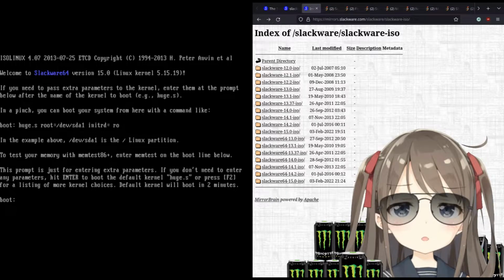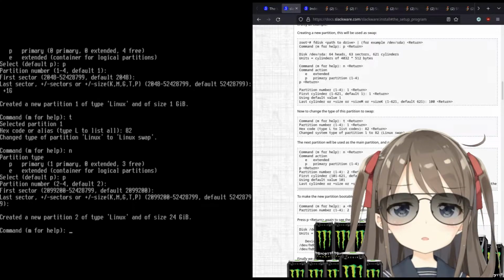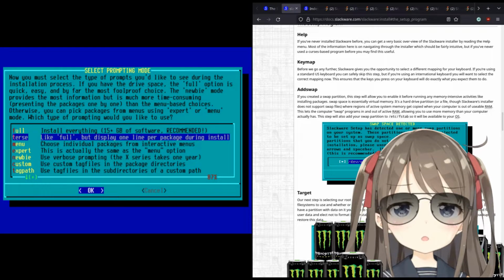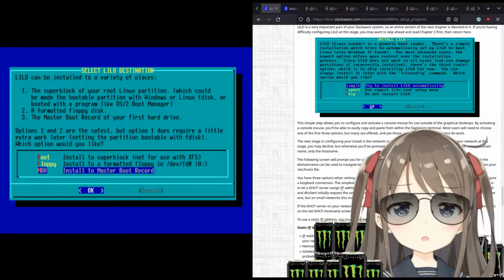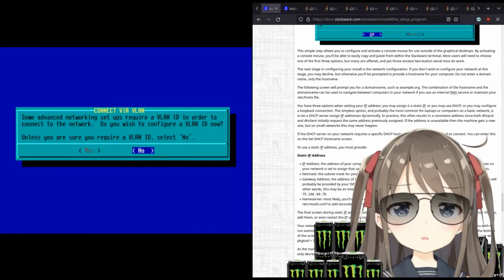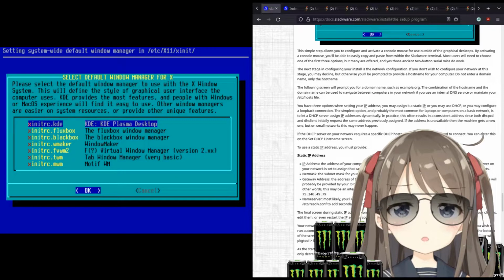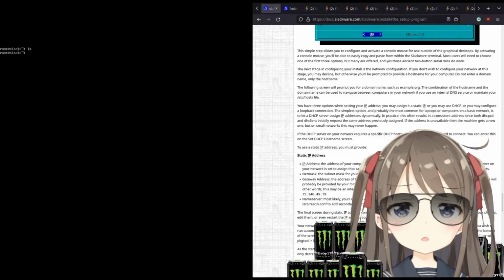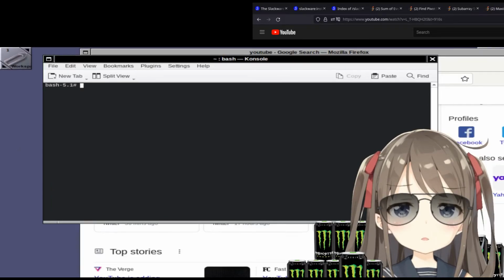when you install slackware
you come home after a tiring day of work and plop yourself on the couch. looks like a new slackware update was released. it's been forever since you saw that name. you figure you'd install it to try and relive the glory days...